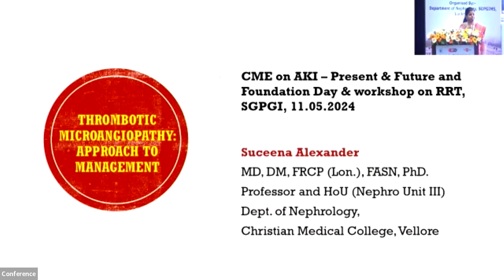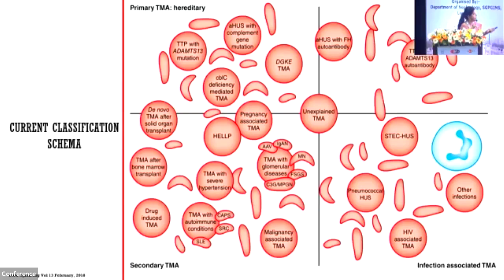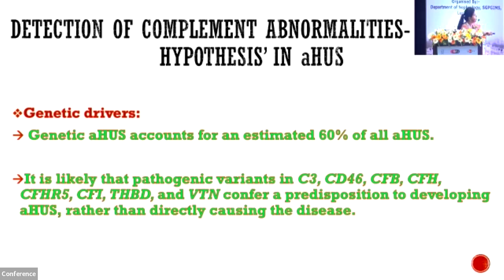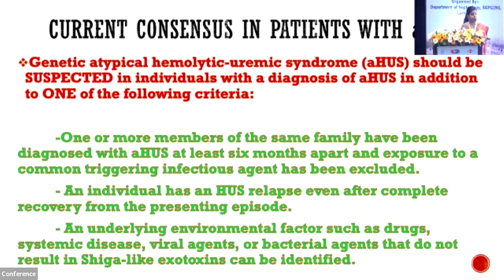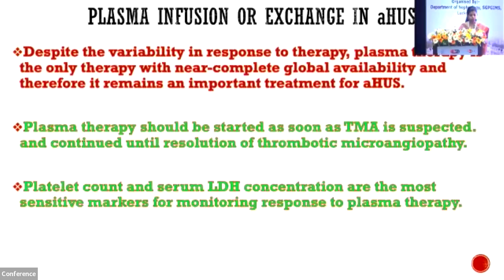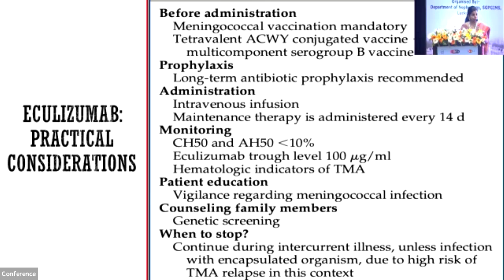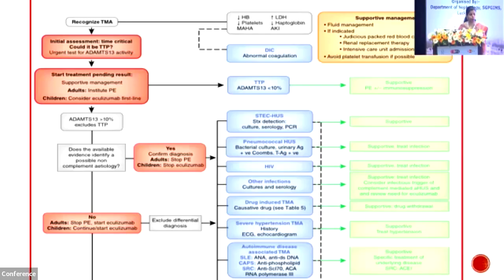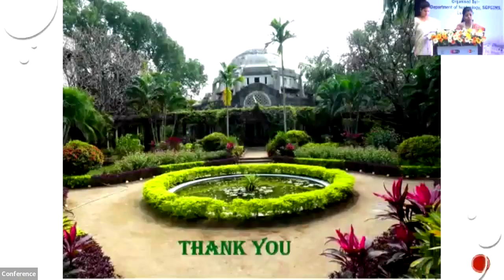Thrombotic Microangiopathy Approach to Management, Prof. Suceena Alexander, CMC Vellor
Prof. Suceena Alexander, Prof. and Head of Nephrology,  CMC Vellore